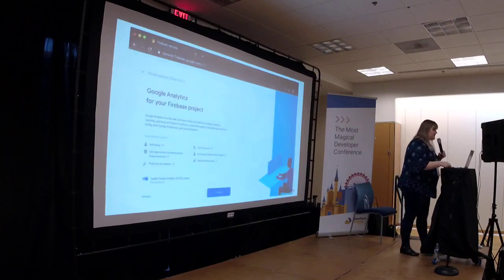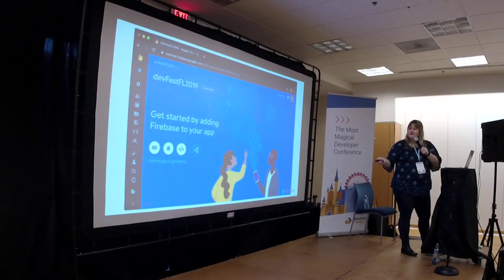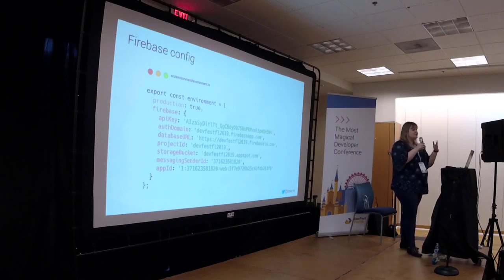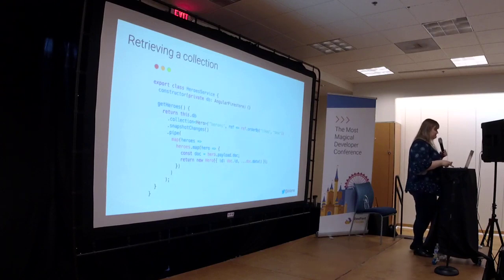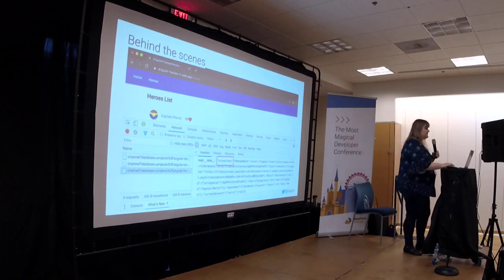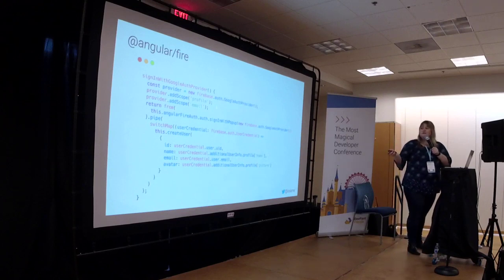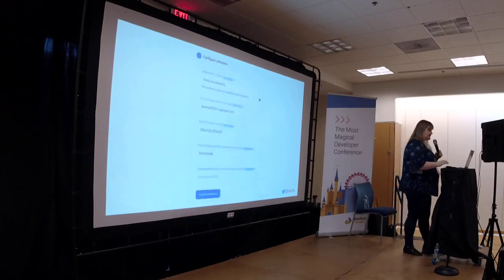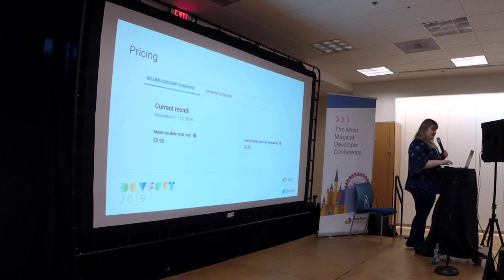Loiane Groner - Creating real time applications with Angular and Firebase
In this talk you'll learn how you can Firebase to add a backend to your Angular application very quickly. We can store and synchronize data in real time, authenticate users, develop additional functionalities with cloud functions, host and deploy and much more! Come see why Angular and Firebase is a combination that is on Fire!